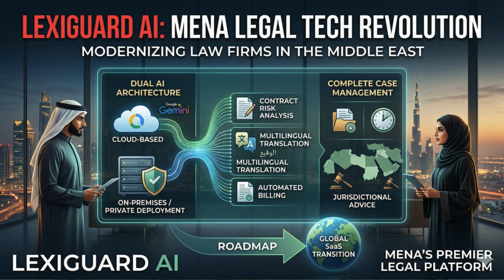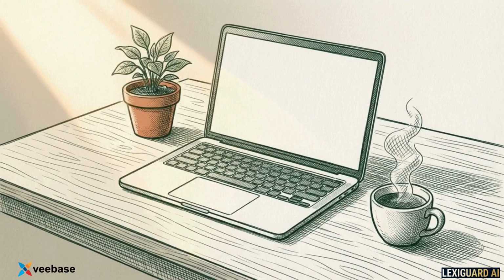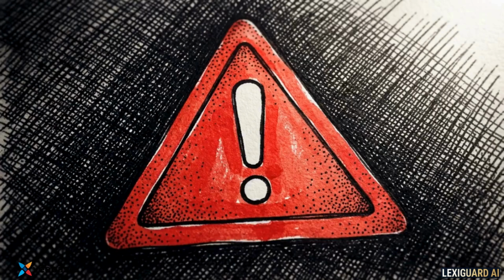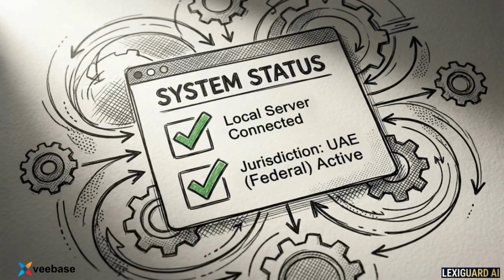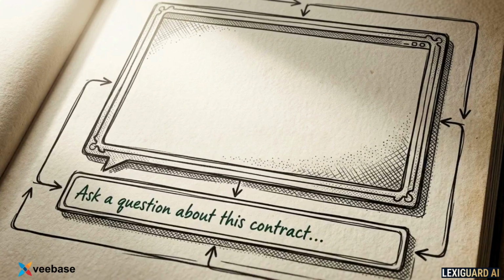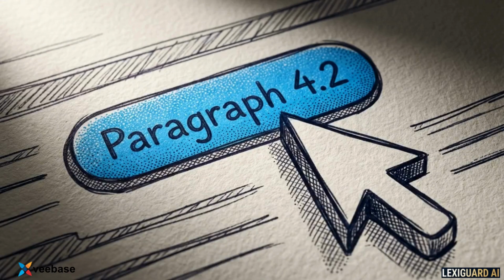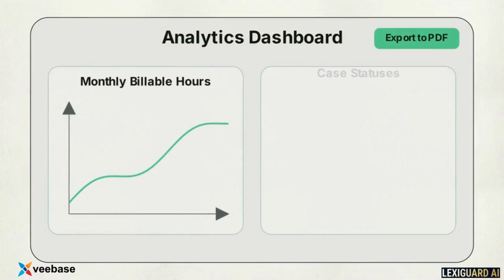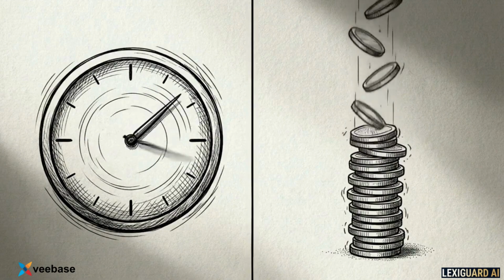LexiGuard AI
نظام متطور مصمم لرقمنة العمل القانوني، لا سيما في منطقة الشرق الأوسط وشمال أفريقيا. توفر المنصة أدوات ذكية لمراجعة العقود وتحليل المخاطر، مع دعم كامل للغة العربية والأنظمة القضائية الإقليمية عبر تقنيات الذكاء الاصطناعي التوليدي. تتيح البنية التحتية للنظام للمكاتب القانونية اختيار المعالجة السحابية أو التثبيت المحلي لضمان سيادة البيانات وسريتها. كما يتضمن البرنامج وحدات متكاملة لإدارة القضايا، والأرشفة الذكية (RAG)، والترجمة القانونية، وتتبع الفواتير لزيادة الكفاءة التشغيلية. تهدف هذه المصادر إلى توضيح القيمة الاقتصادية للمنصة، وقدرتها على تقليص الوقت المهدر في المهام اليدوية بنسب تصل إلى 70%